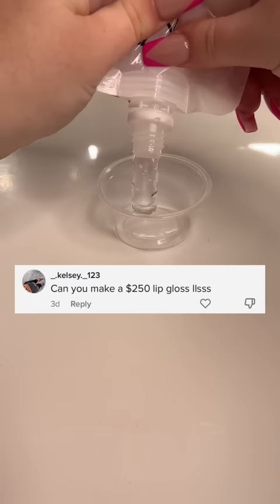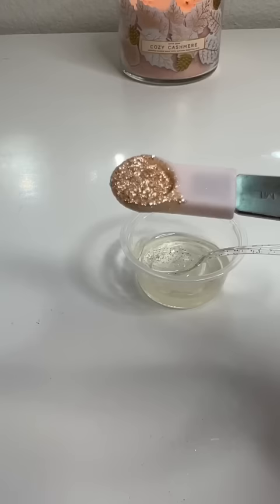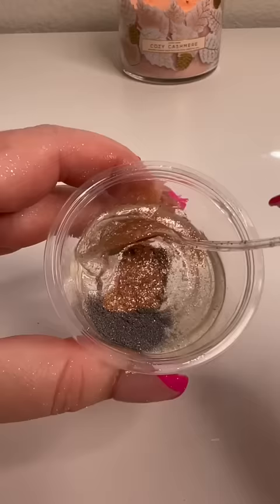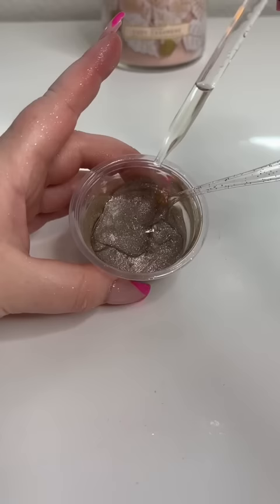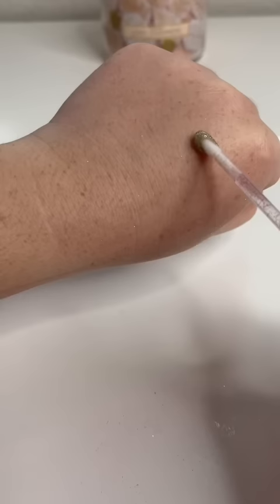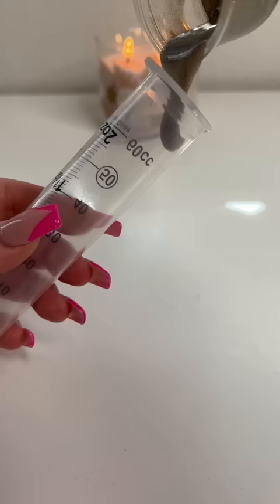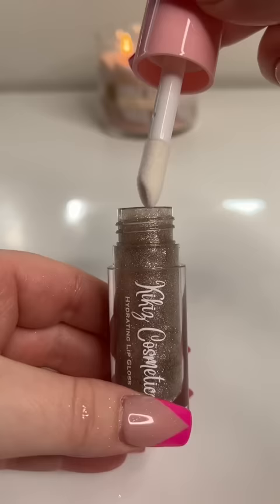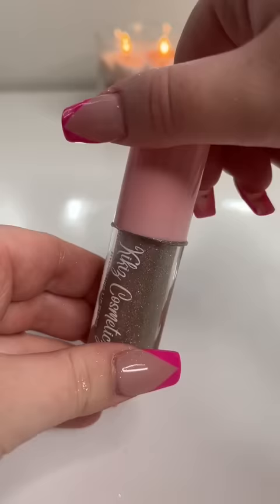$250 lip gloss?!?!? 😱😏